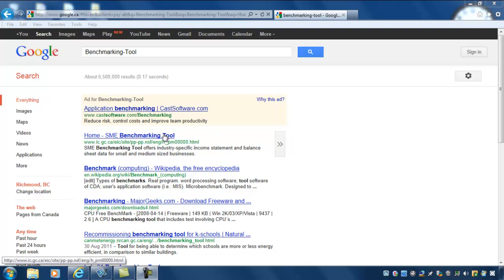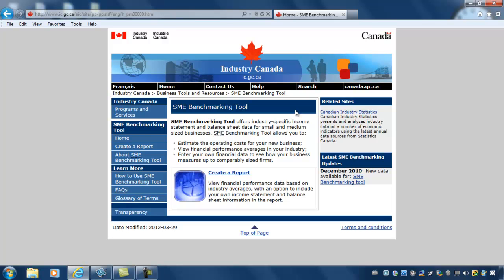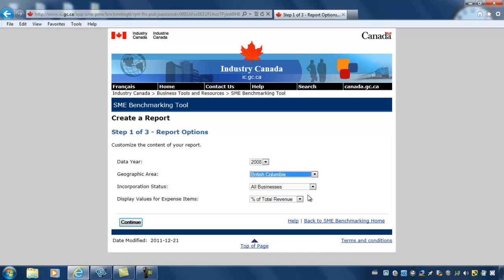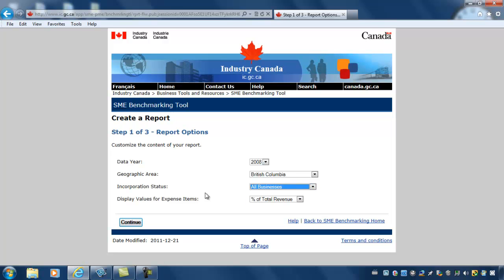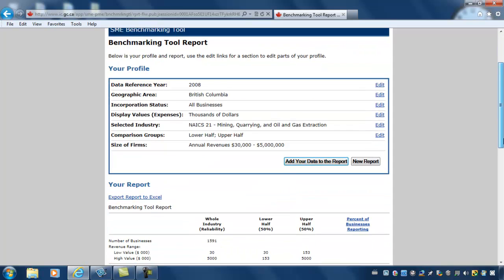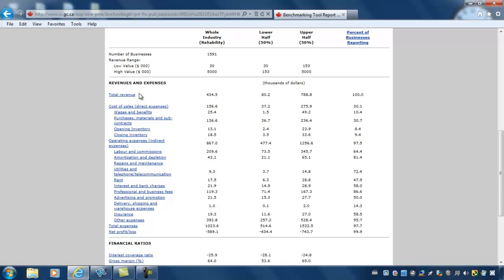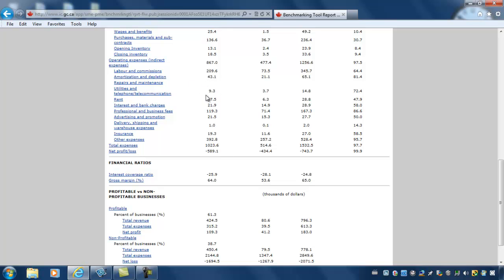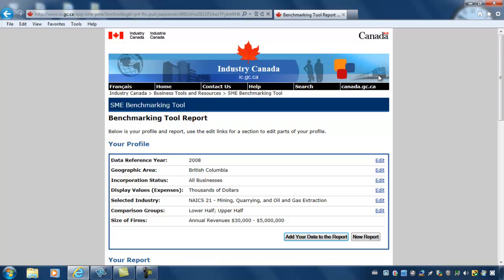Canadian Business Planning Made Easy - SME Tool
Here you will find special tools to enable New Immigrants to do business in Canada!